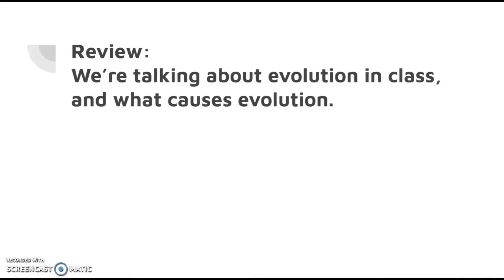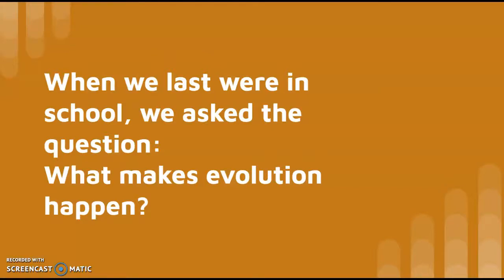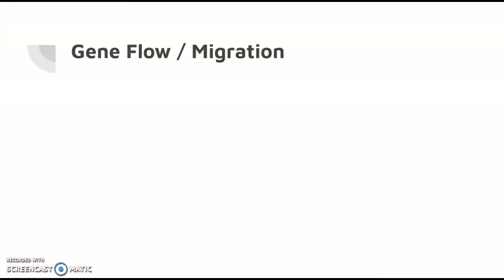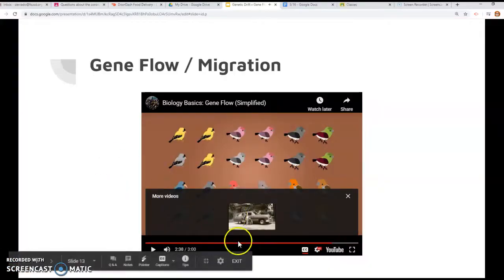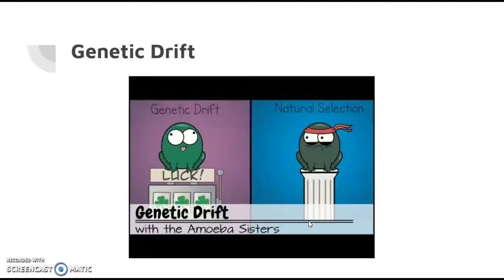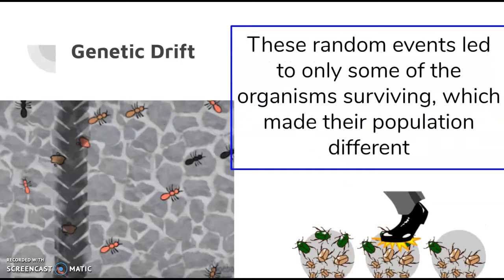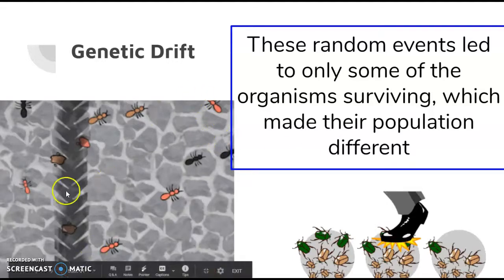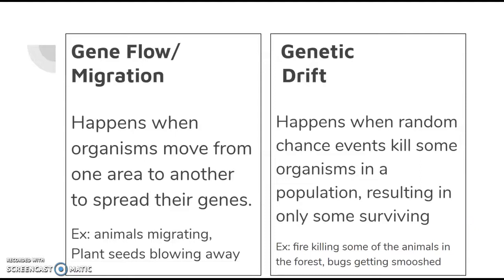GeneFlow vs GeneticDrift